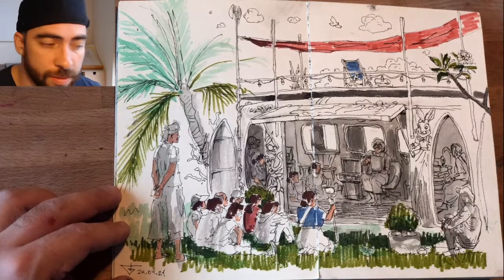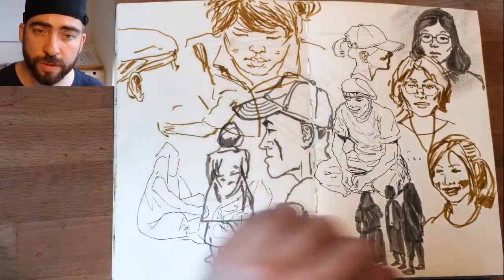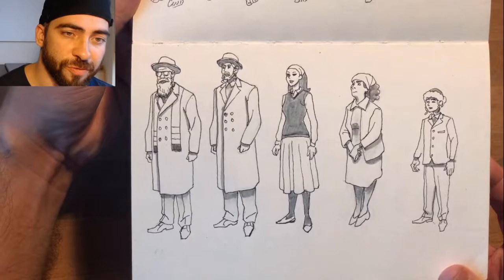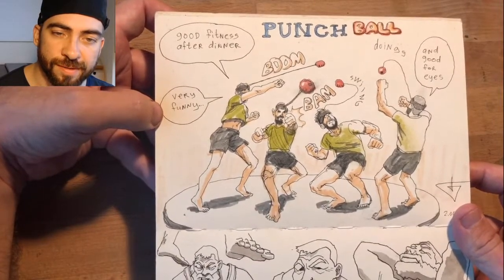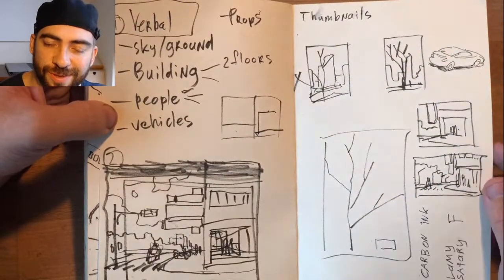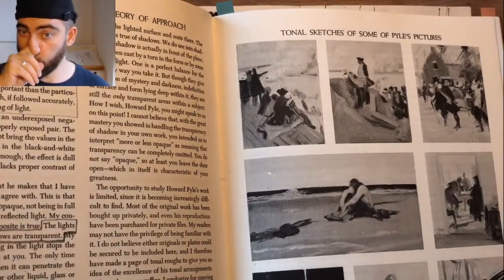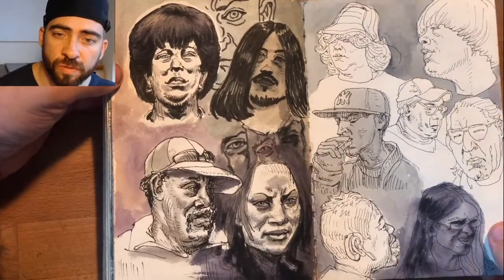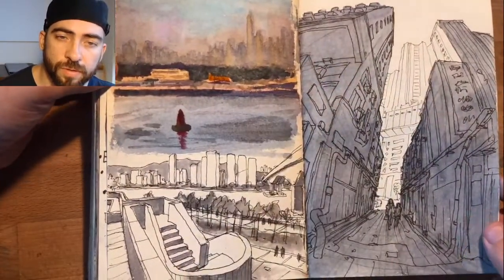Sketchbook 2021 tour #3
✨ Review of my last sketchbook in 2021.✨
In this sketchbook I did many studies: vehicles, anatomy, and Akira frames composition with 3 value shapes. Also did couple outdoors and interior urban sketches and sketching people in metro.

Evgeny Bondarenko林仁亞